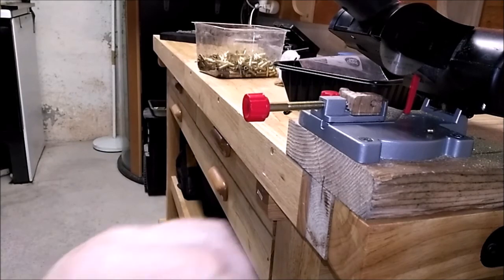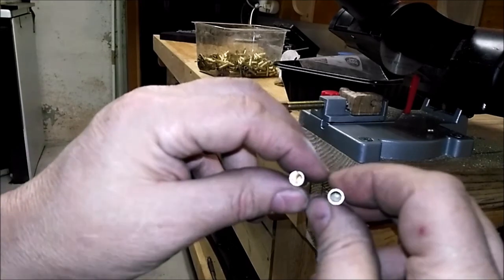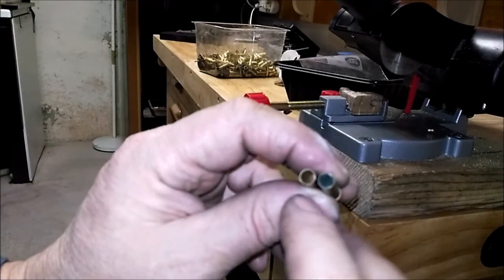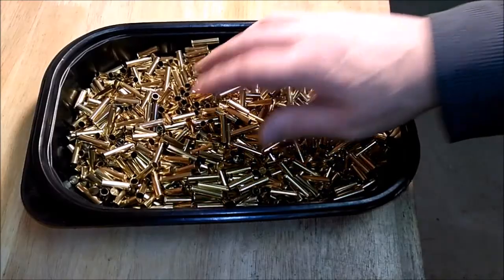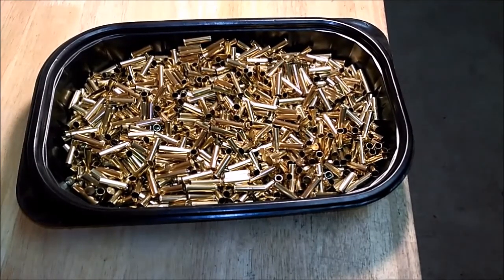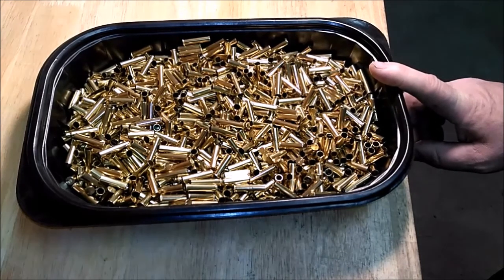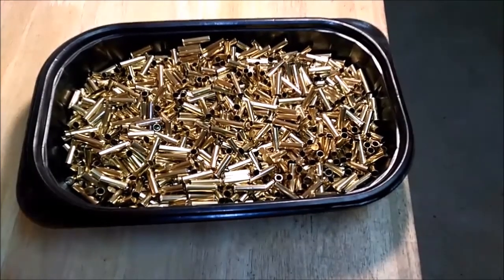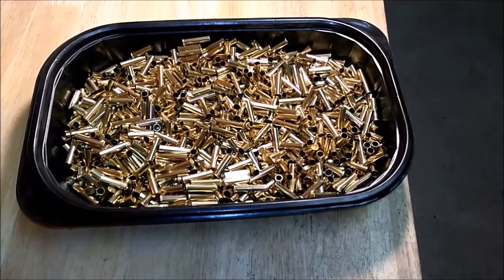Prepping 17 HMR/22 WMR brass (9)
First steps of processing 17 HMR/22 WMR casings.

►I'm using a BT Sniper Deluxe kit for swaging .224 flat base and rebated boat tail bullets (a one-off custom order RBT kit).

►Here's a bit more info you might be interested in:
Corbin Handbook of Bullet Swaging No. 9: